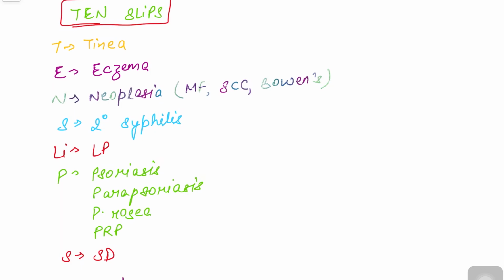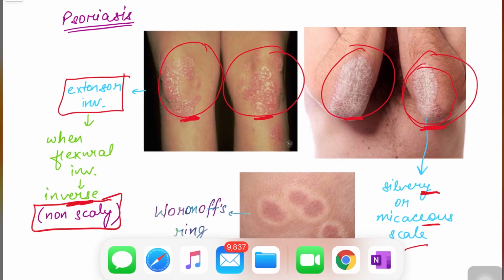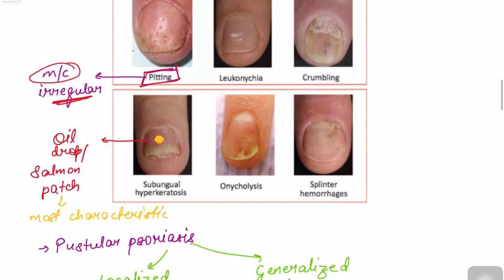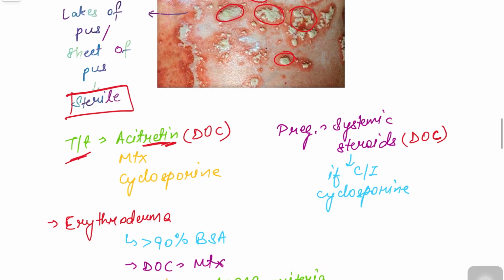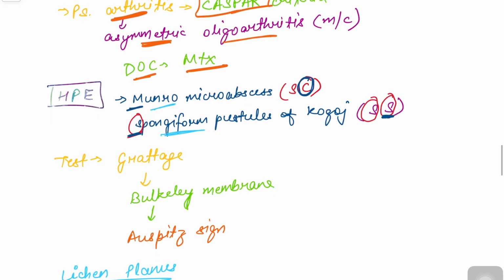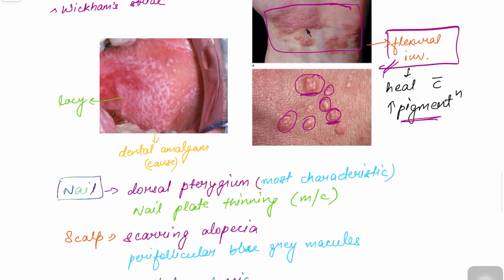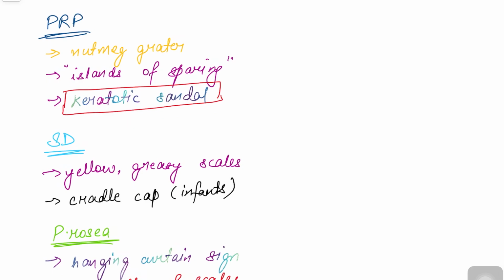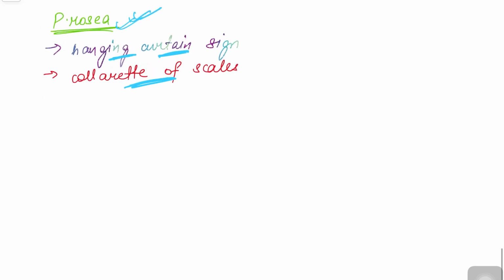Papulosquamous Disorders ( Psoriasis and Lichen Planus ) | NEET PG | AIIMS | JIPMER | FMGE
In this video Dr. Anjali Bagrodia will discuss in brief about the papulosquamous disorders.
You can also watch her other videos on vesicobullous disorders, leprosy and important signs in dermatology.

I also have telegram group where i personally talk to students